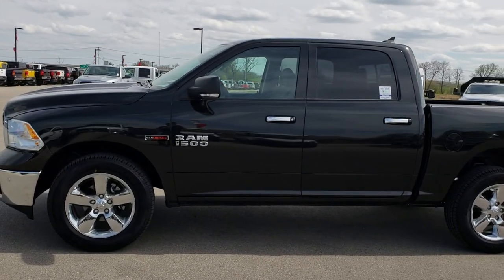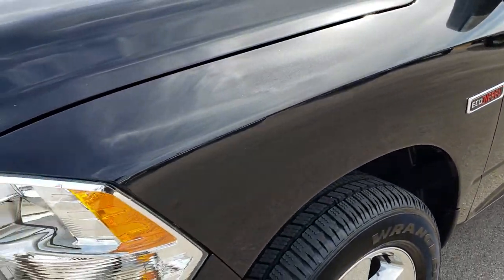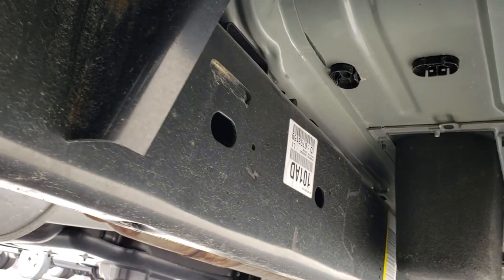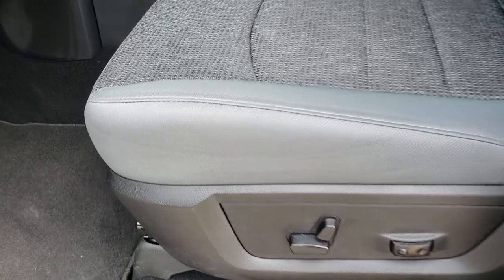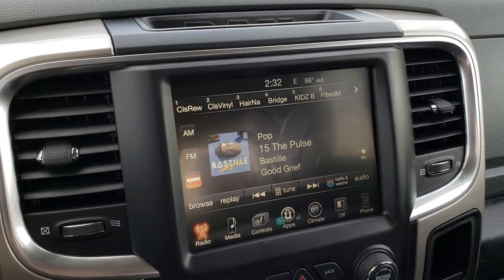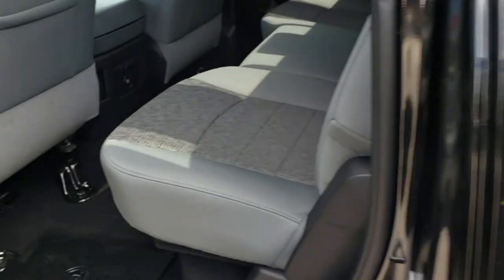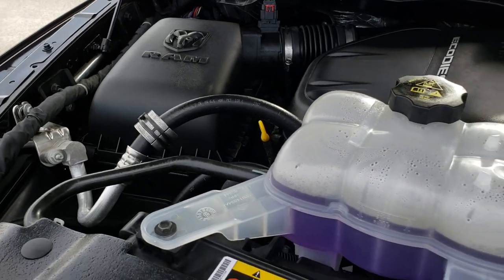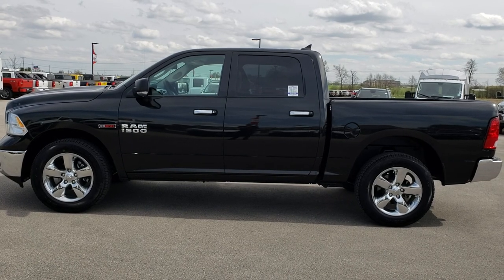2017 USED RAM 1500 CREW SHORT ECODIESEL BRILLIANT BLACK WALKAROUND SOLD! 7T526A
STOCK: 7T526A
PRICE: $34,999
MILES: 2,087
MAKE: RAM
MODEL: 1500
VIN: 1C6RR7LM4HS878851
LOCATION: FOND DU LAC OSHKOSH WISCONSIN, 54937 TRUCKS ON 41

1 OWNER! CLEAN TITLE HISTORY! 3.0 Liter V6 Ecodiesel Engine, 240 Horsepower, CREW, SHORT 5'7" BOX, BIG HORN, 4WD, GRAY CLOTH SEATS, HEATED SEATS AND WHEEL, REMOTE START, BUCKET SEATS, TOW PKG, 20 INCH RIMS, 8.4" SCREEN, BACKUP CAM, BLUETOOTH, Full Four Door Crew Cab, Short Box 5 Foot 7 Inch 5' 7" Shortbox, Big Horn Package, 8 Speed Automatic Transmission, 4x4 Push Button Four Wheel Drive 4WD, Reverse Backup Camera Rearview Camera, Dual Rear Exhaust, Power Driver's Seat, Dual Heated Seats, Gray Cloth Seats, Bucket Seats, Full Towing Package with Receiver Trailer Hitch, Wiring and Transmission Cooler Tow Package, Heated Power Fold-in Power Mirrors with Built-in Directional Signals, Electronic Stability Control Traction Control ESC, 3.55 Gears, Anti-Spin Differential, Goodyear Wrangler SR-A P275/60 R20 Tires, 20 Inch Rims Premium Wheels, Factory Alloy Premium Rims with Chrome Covers, Four Wheel Disc Brakes, Bedrail Covers, Fog Lights, LED Bed Lighting, Sonar with Front and Rear Bumper Sensors, Locking Tailgate, Chrome Tipped Exhaust, Chrome Trimmed Grill, AM / FM Radio Tuner, Sirius/XM Satellite Radio Capabilities Sirius / XM, Uconnect 8.4A System 8.4 Inch Touchscreen with AM/FM/BT/Access, 7-Inch Multi-View Display, 911 Assist System, U Connect Hands Free Bluetooth Hands-Free Phone System Blue Tooth, Auxiliary MP3 Jack Portable Audio Connection, USB Jack Portable Audio Connection, Keyless Entry with Factory Remote Start, Power Sliding Rear Window, Adjustable Height Seatbelts, Driver and Passenger Front Air Bags, L.A.T.C.H. Child Safety System, Side Curtain Air Bags SRS Safety Restraint System, Heated Steering Wheel Multi-Function Steering Wheel Controls, Homelink System with Three Programmable Buttons for Garage Doors, Lighting Systems & Security Systems, Compass, Outside Temperature Display and Mileage Display, Dual Multi-Zone Climate Control , Factory Floormats, Loadfloor Boot Tray, Storage Compartment Under Rear Seats, Air Conditioning AC, Cruise Control, Power Locks, Power Windows, Tilt Steering Wheel, Automatic Headlights Autolamp, 115V / 150W Auxiliary Power Outlet, 3 Year / 36,000 Mile Remaining Factory Bumper to Bumper Warranty, Whichever comes first, 5 Year / 60,000 Mile Remaining Powertrain Factory Warranty, Whichever comes first, Brilliant Black Crystal Pearlcoat, ONE OWNER! CLEAN AUTOCHECK! Very very clean inside and out! This is one of the sharpest 2017 Ram 1500 crewcab shortbox 1/2 ton trucks on our lot! 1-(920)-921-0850 . Summit Automotive Chrysler Dodge Jeep Ram in Fond du Lac, Wisconsin also Proudly Serving Oshkosh, Madison, Milwaukee, Sheboygan, Appleton, and Waupun is a family owned and operated dealership since 1959. We take great pride in our new and used car and truck center with vehicles to fit everyone's budget. We have ON THE SPOT FINANCING. BAD CREDIT OR GOOD CREDIT, we work with over 20 lenders to get you APPROVED AT THE MOST COMPETITIVE RATES. We provide AIRPORT TRANSPORTATION and NATIONWIDE DELIVERY OPTIONS. We are conveniently located on HWY 41 at EXIT 98, Hwy 151 at Military Rd.

STOCK: 7T526A
PRICE: $34,999
MILES: 2,087
MAKE: RAM
MODEL: 1500
VIN: 1C6RR7LM4HS878851